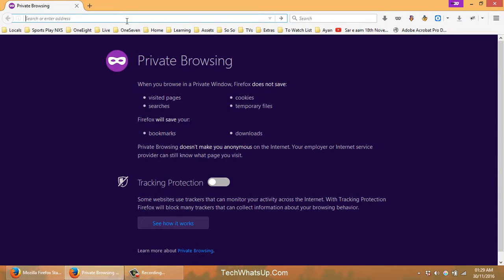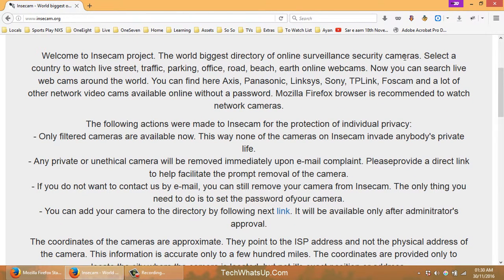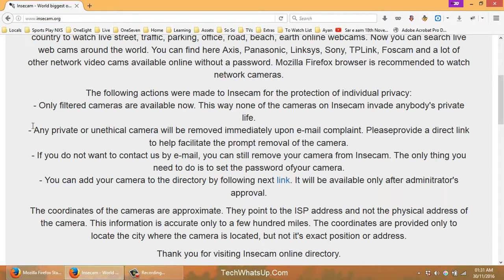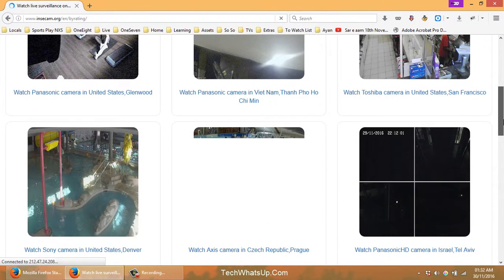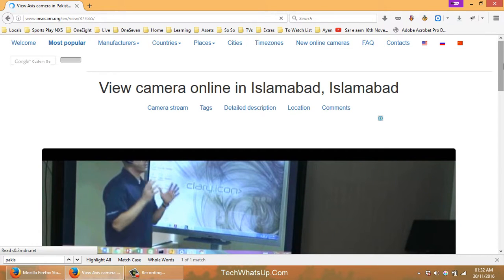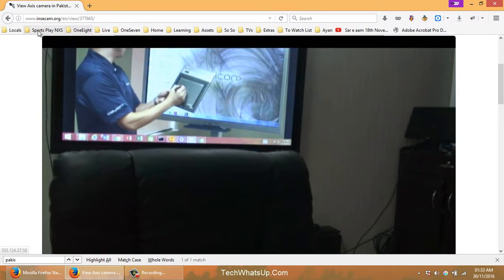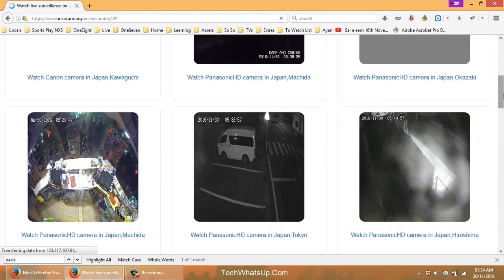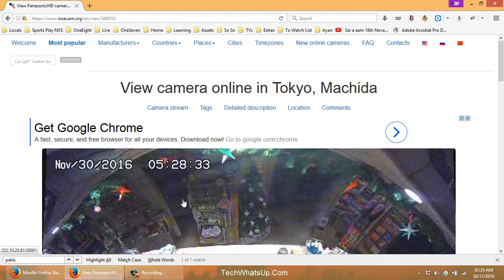Your CCTV Camera Could be Streaming You Live to Millions on Internet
There are websites which list the CCTV or Security Cameras from World wide, your security camera could be listed on one of such site. These sites list the cameras from all kinds of promises like homes, office, malls, supermarkets, roads, banks, hotels and more. The cameras even include baby monitors, cameras in bed rooms, living rooms and much more.

This video shows the visual proof and shows how you can be safe by just changing the password of your camera. Also shows how to get your camera off from any such website, if it is listed by any chance.